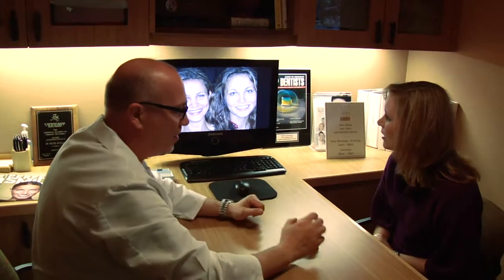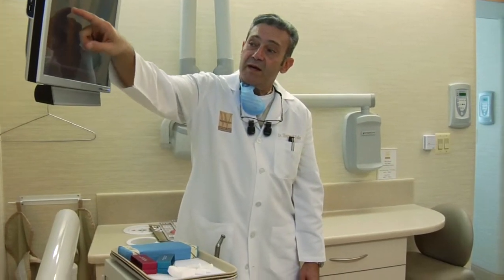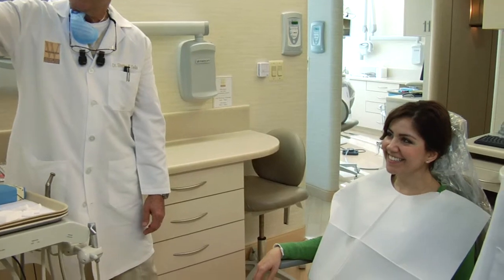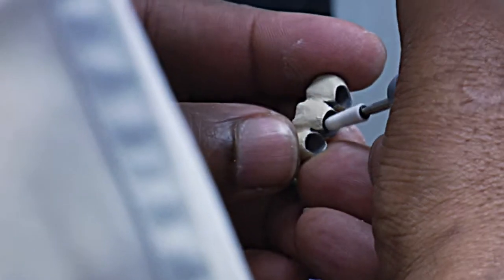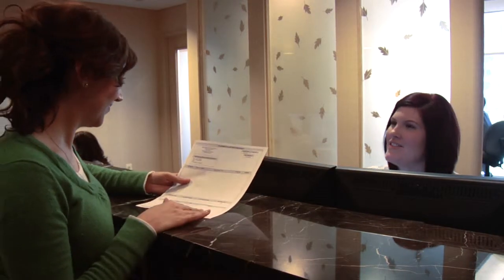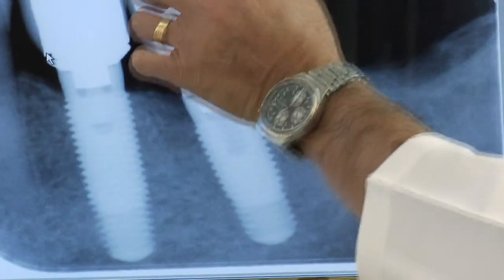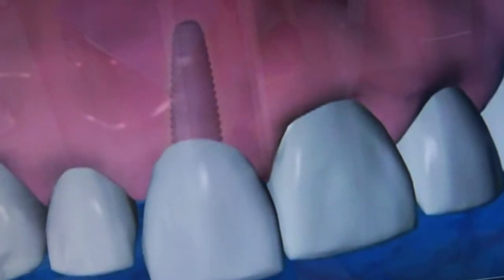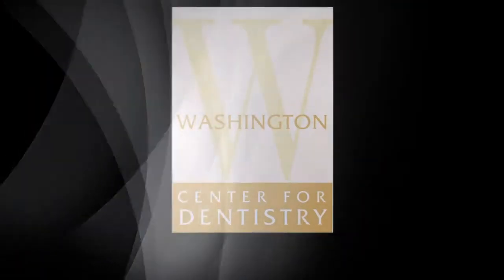Dental Implants: What to Expect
Today, no one needs to accept a life with missing teeth. Implants offer a solution to missing or poorly formed teeth. During the consultation session, patients learn that dental implants look, feel and function like strong natural teeth. Patients usually need no pre-medication and should arrive for the implant appointment well-rested. Doctors implant sturdy titanium posts directly into the jaw bone to serve as a completely functional root and anchor for the new artificial tooth. Then the doctor fashions a porcelain crown and places it into the new root. The procedure takes about one and a half to two hours and patients can return to work the next day. The doctor checks on the healing process during a follow-up visit about two weeks later. The implant becomes a new root in about three to six months, the time it takes for them to grow around the new root. The doctor makes a new porcelain crown and permanently places it in the implant. After treatment, the dentist develops a home care plan to ensure the implants, teeth and gums remain healthy for a long time.